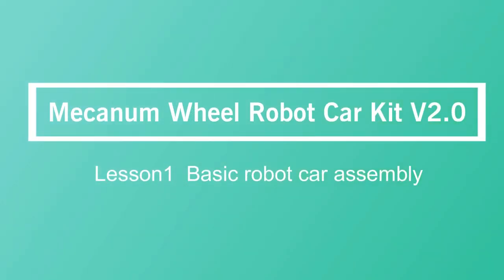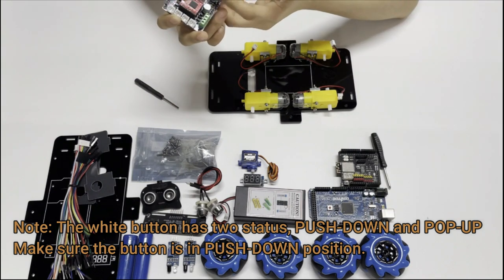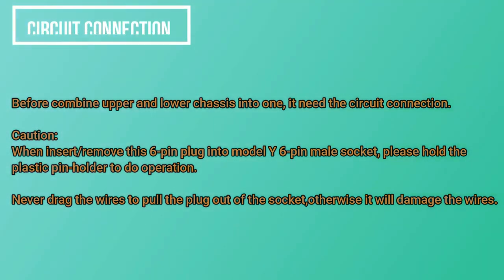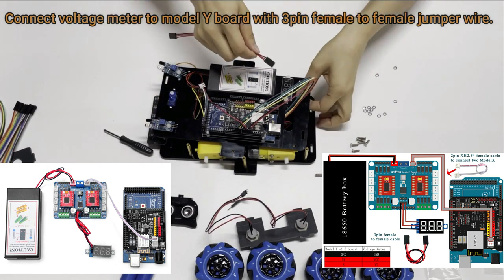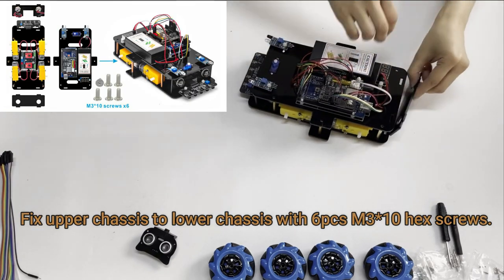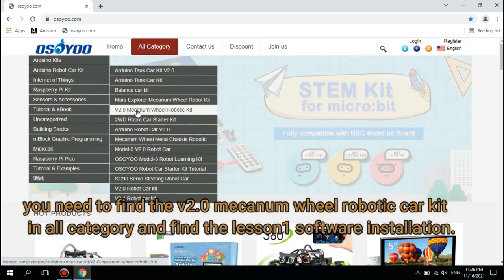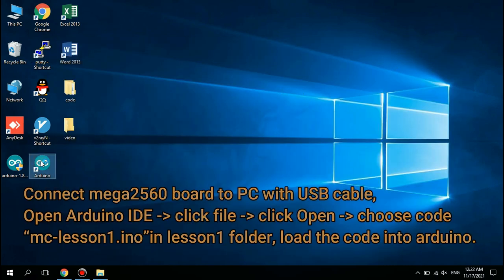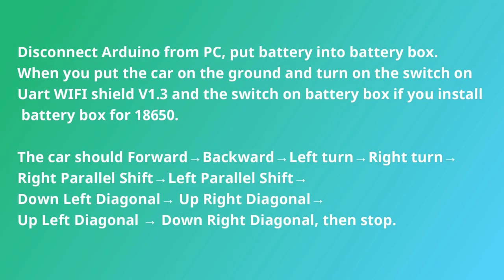OSOYOO V2.1 Mecanum Wheel Robotic lesson 1- Basic robot car assembly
This lesson 1 also shows you how to install the chassis of this car and connect Arduino control signal wires to model Y board. This installation will be the start point of our other lessons.